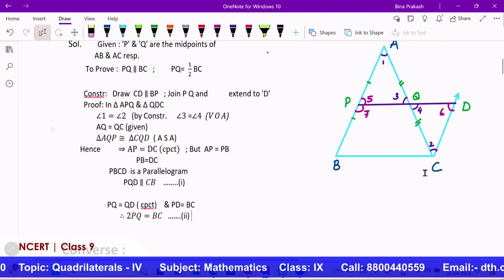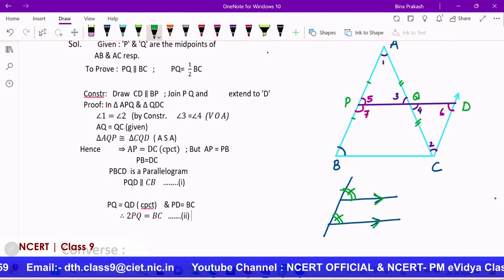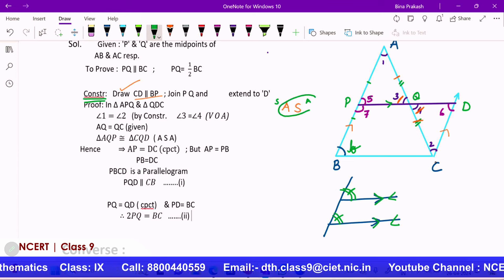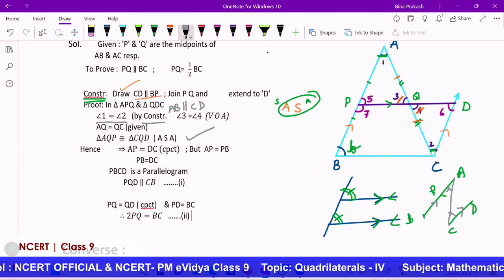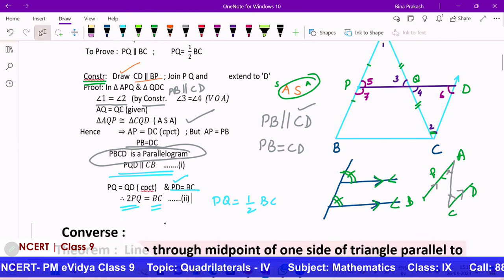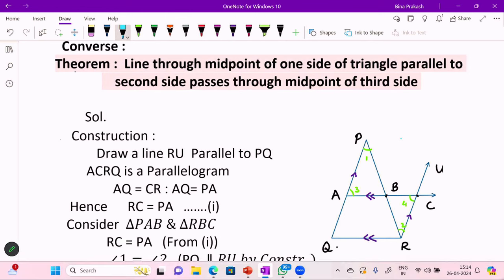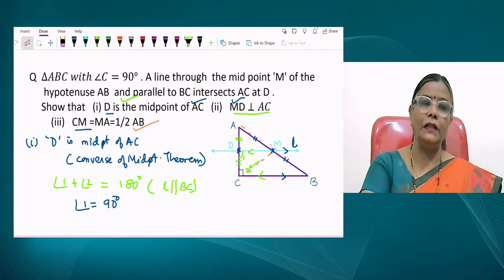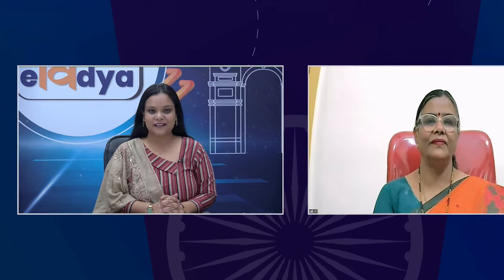Live Interaction on PMeVIDYA : Quadrilaterals - IV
Quadrilaterals - IV
Subject: Mathematics
(Class: IX)

Sahyog Session
Mon-Fri                                             5-5.30pm

The programs can be viewed on:
1. DD Free dish channel #2022 to 2033 ( PM eVidya  Class 1 to  PM eVidya Class 12)
2. Zee Dish TV Channel #950
3. Jio TV App
4. ‘NCERT OFFICIAL’ YouTube Channel